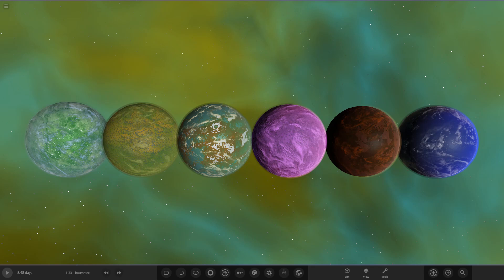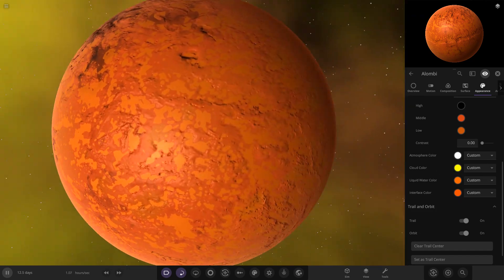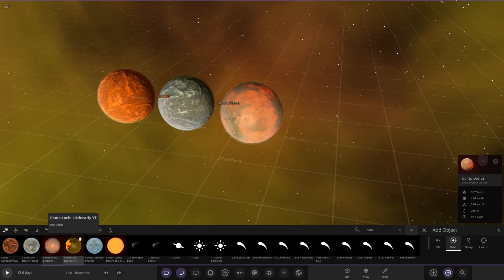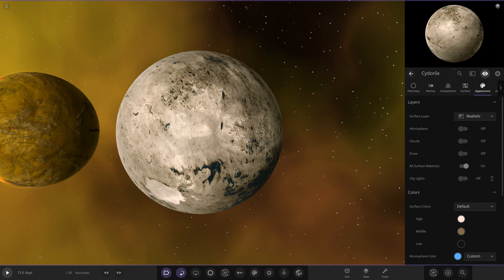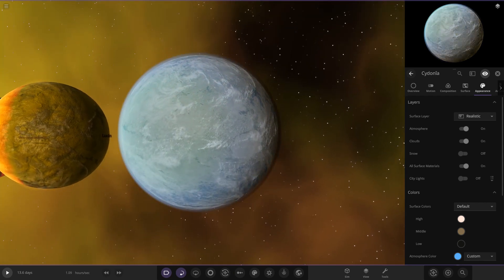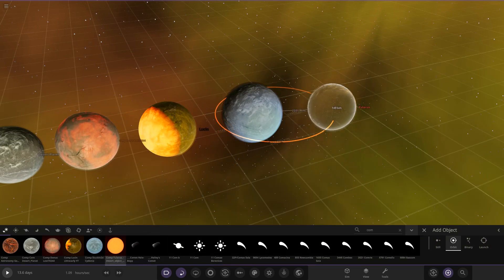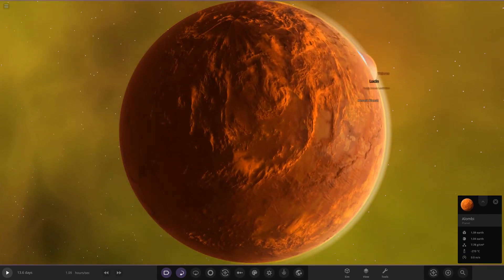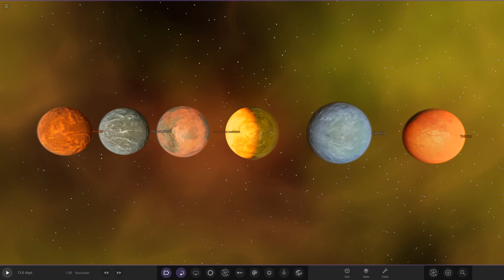Scorched Desert Object Competition, Universe Sandbox